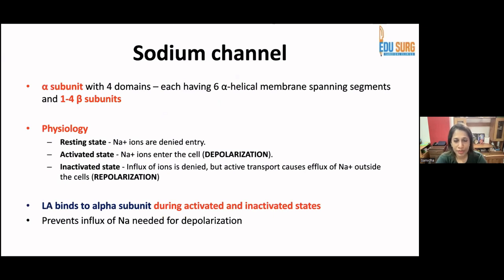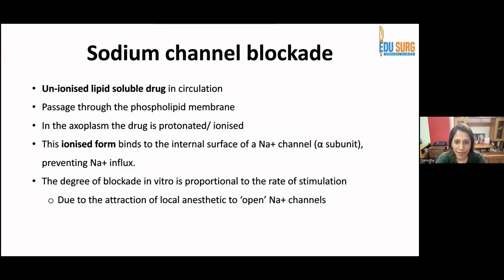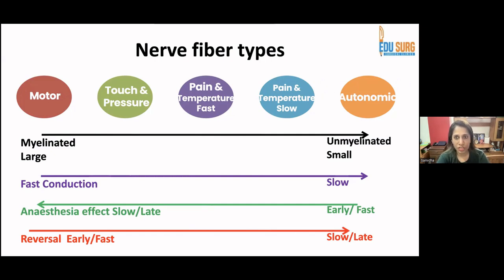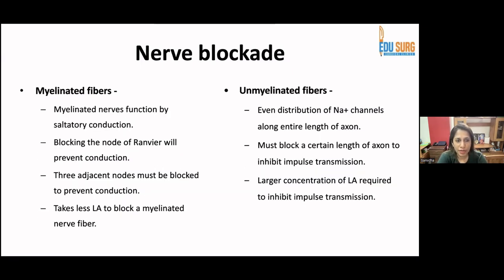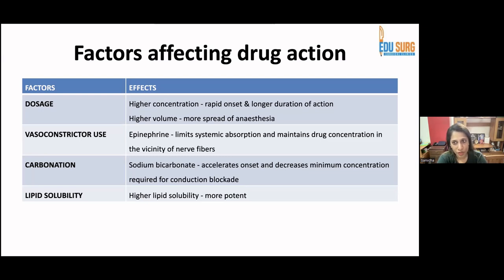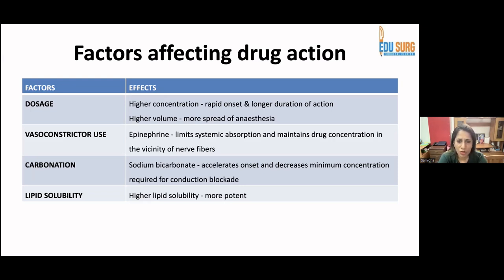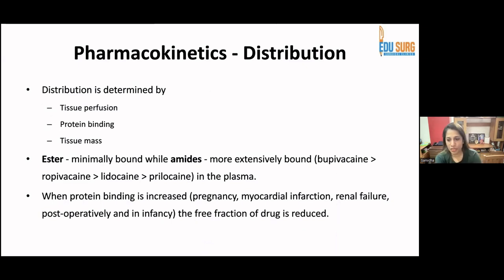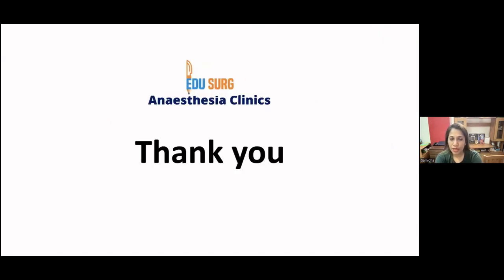Regional anesthesia drugs - Effects on nerve action potential, pharmacokinetics and pharmacodynamics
Regional anesthesia and analgesia drugs have their effects by working on the action potential of nerves. Also, the action is affected by the pharmacokinetics and pharmacodynamics of the drug in the body and this is also discussed in this video.

Regional Anesthesia Drugs
Mechanisms of Action
Classification of Anesthetics
Local Anesthetics Explained in the next part - Lidocaine, Bupivacaine, Ropivacaine, and others

Within this field, understanding the diverse mechanisms and classifications of anesthesia drugs is pivotal. In this guide, we'll delve deep into the mechanisms behind these drugs and their diverse classifications, providing a comprehensive understanding for both medical professionals and enthusiasts.

Local anesthetics function by blocking nerve signals through the inhibition of sodium influx, resulting in reversible nerve conduction blockade. Their pharmacodynamics and pharmacokinetics determine their absorption, distribution, metabolism, and elimination within the body, influencing their efficacy and duration of action.

These drugs are classified based on their duration of action, categorized into short-acting, intermediate-acting, and long-acting local anesthetics, each with distinct properties and clinical applications. Additionally, they can be classified based on their chemical structure, divided into ester-linked and amide-linked local anesthetics.

Among the commonly used regional anesthesia drugs, lidocaine stands out for its wide application. Its mechanism, indications, contraindications, and potential side effects are essential to understand for practitioners. Bupivacaine, known for its longer duration of action compared to other local anesthetics, and ropivacaine, noted for minimizing cardiac toxicity, are also significant in this realm.

Recent advancements in local anesthetic formulations, such as liposomal formulations and extended-release options, showcase ongoing progress in this field. Moreover, exploring precision medicine's potential in tailoring anesthesia based on individual patient responses and genetic factors marks an intriguing future direction.

In conclusion, regional anesthesia drugs encompass diverse compounds with varying mechanisms and classifications. Gaining insight into these aspects is fundamental for healthcare providers to ensure safe and effective pain relief during medical procedures.